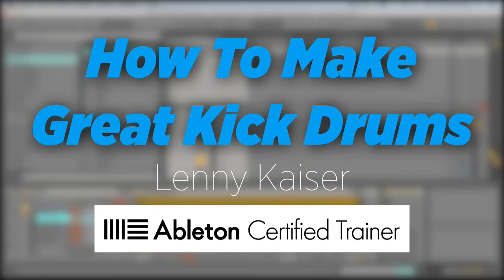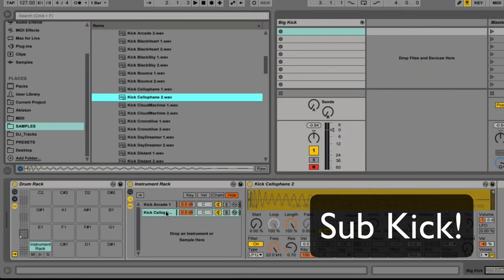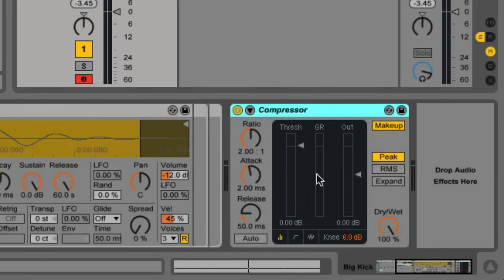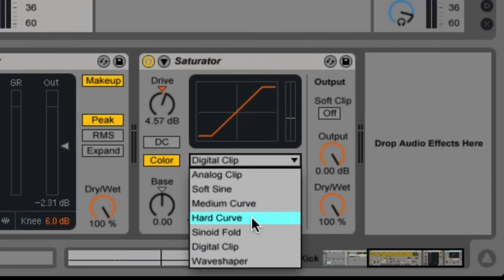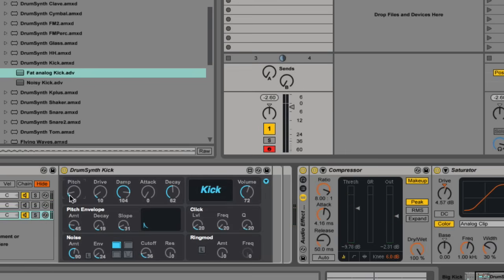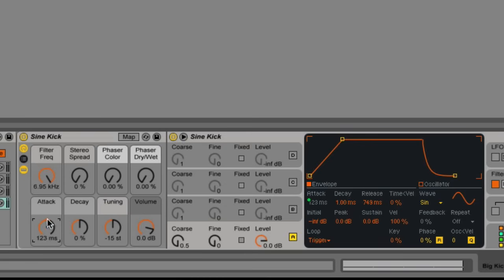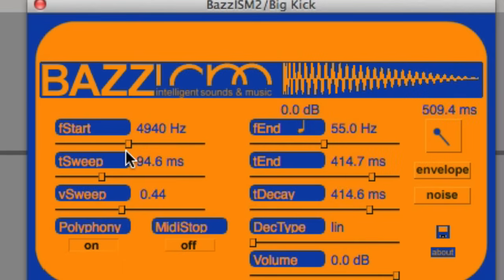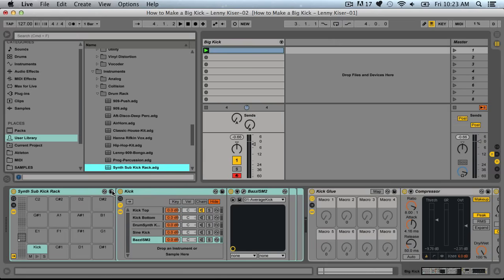How To Make A Great Kick Drum - With Lenny Kiser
Lenny Kiser, an Ableton Certified Trainer, shares his secrets for making awesome kick drums in a track.